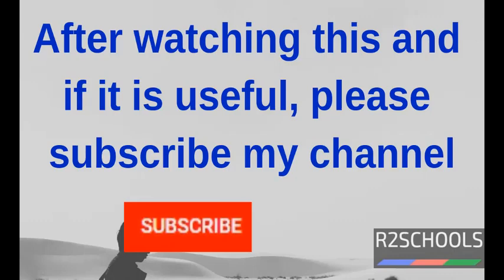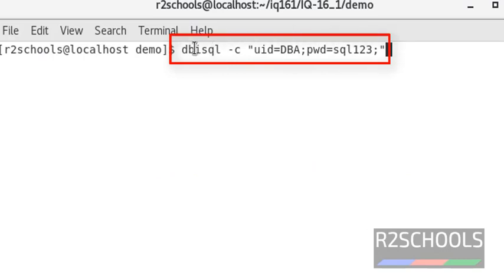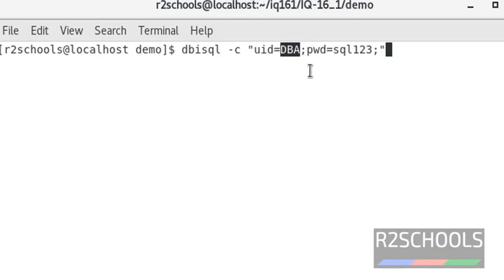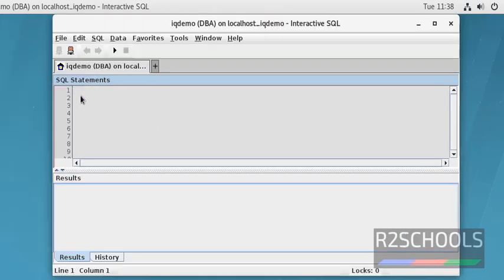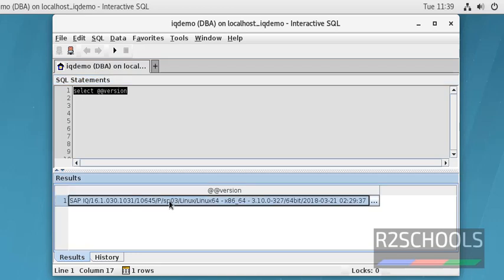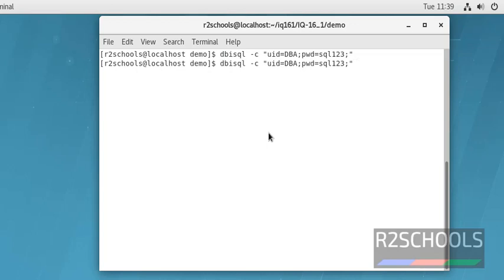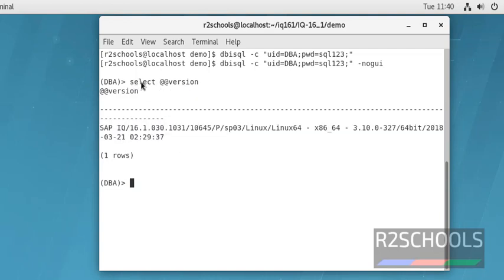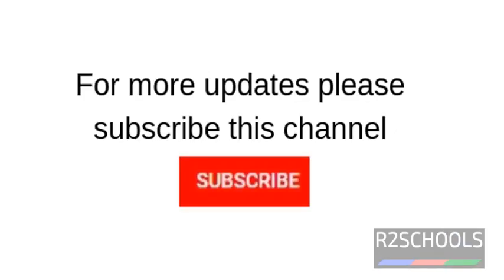How to connect to Sybase IQ Server on Linux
In this video, We have explained how to connect to Sybase IQ Server on Linux.